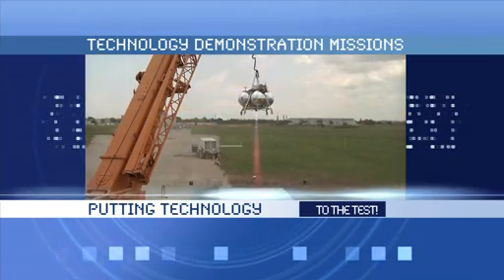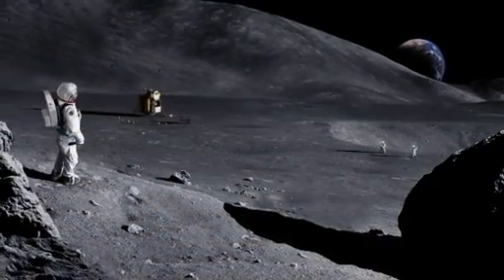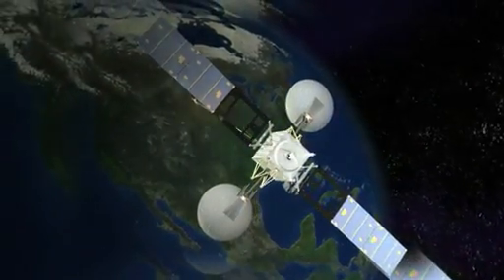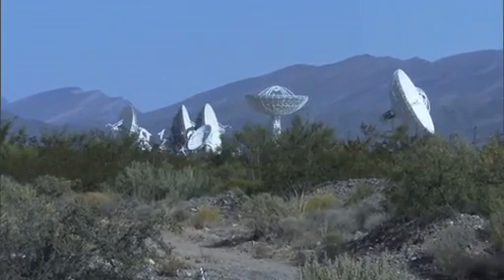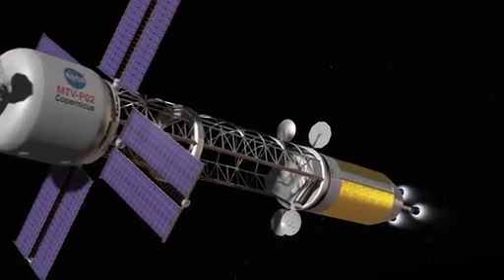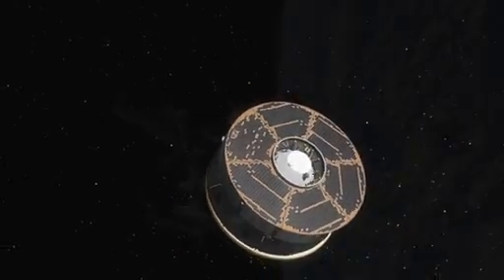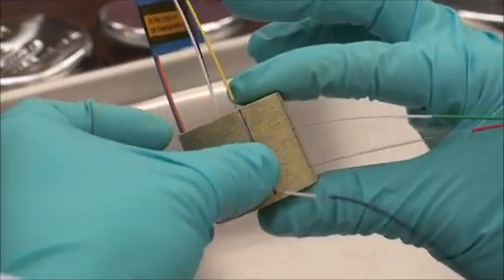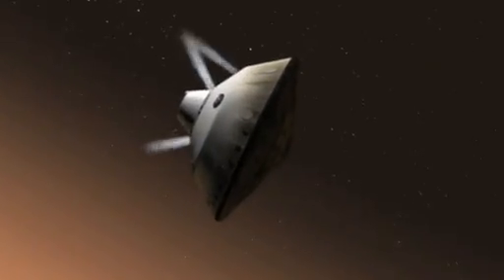Technology Demonstrator Missions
Editor's Note: this video is left active for archiving purposes. The newer version of the video can be found

NASA's Technology Demonstration Missions (TDM) Program seeks to infuse new technology into space applications, bridging the gap between mature "lab-proven" technology and "flight-ready" status. This video gives a brief introduction to each of those projects. (NASA/MSFC)